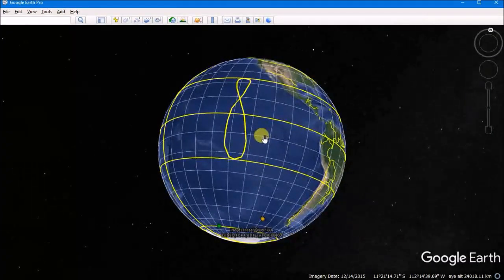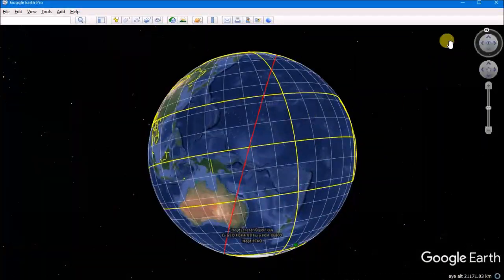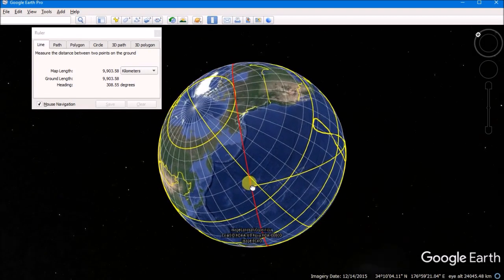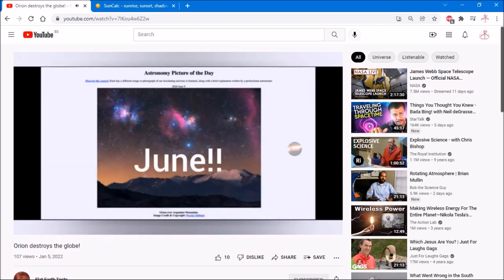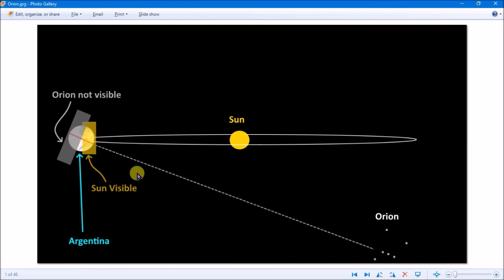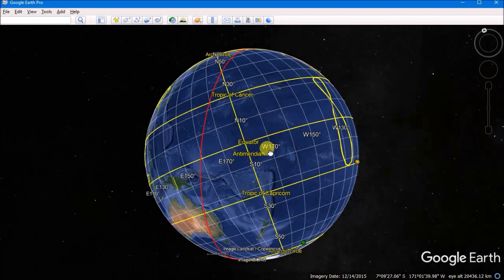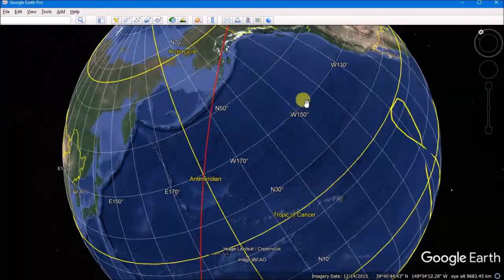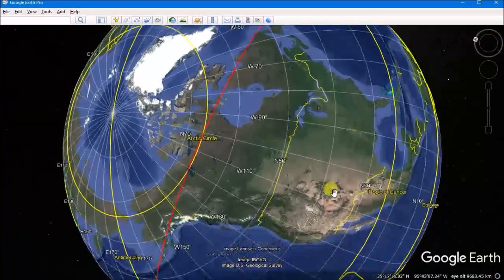Response to Brian Flat Earth Tests